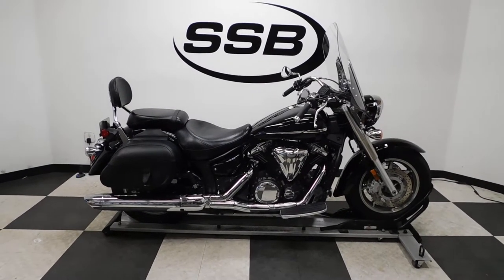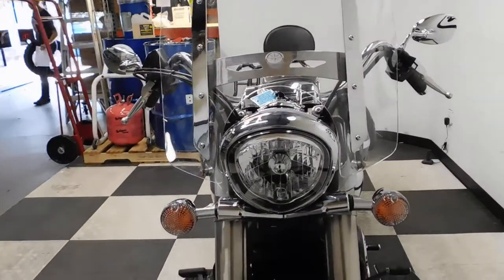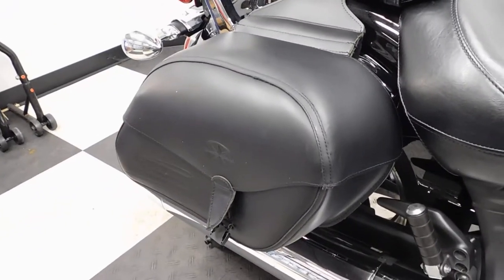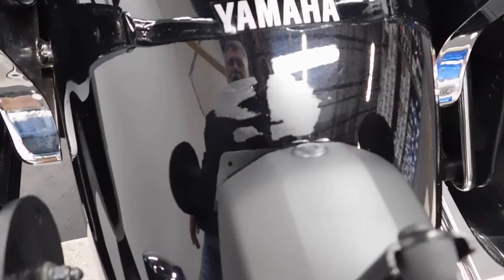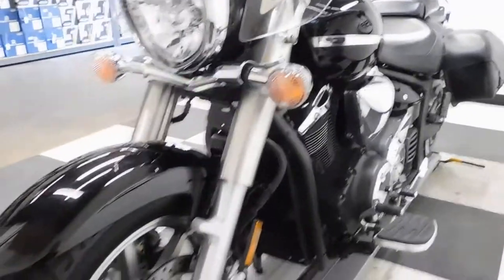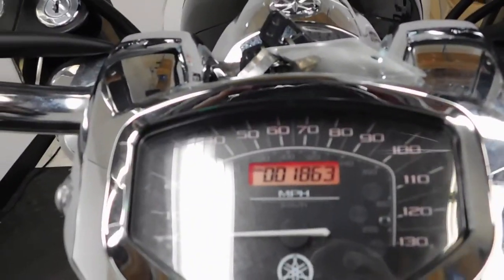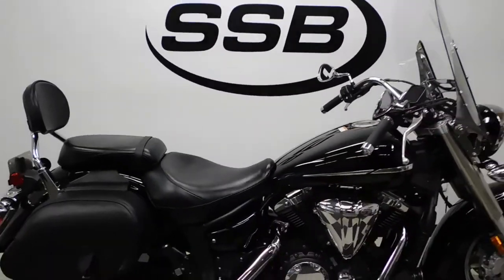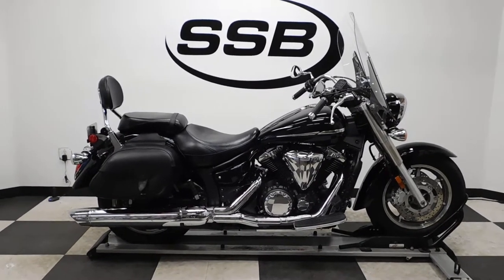2008 Yamaha V Star 1300– used motorcycles for sale– Eden Prairie, MN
For more pictures of this motorcycle or to view our massive selection of pre-owned bikes, please visit us